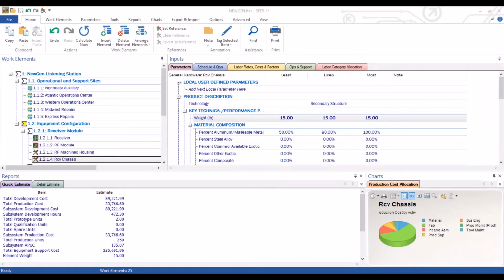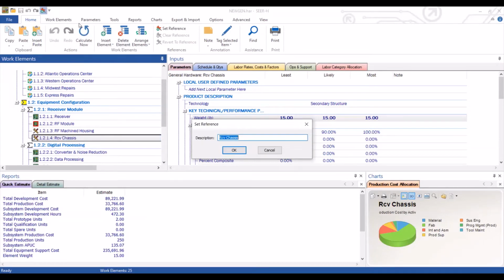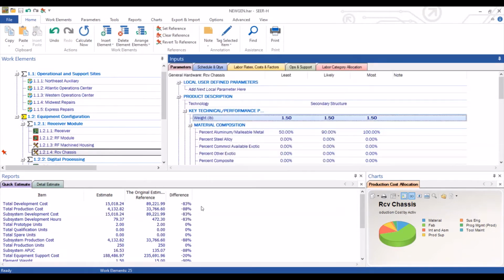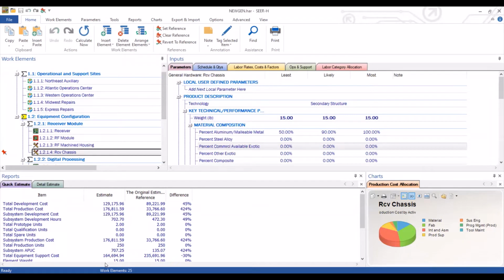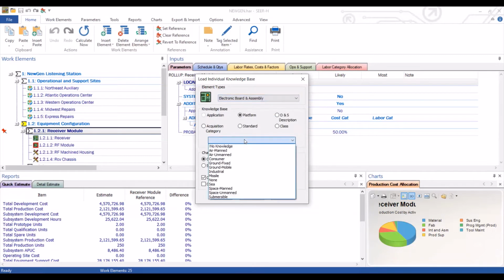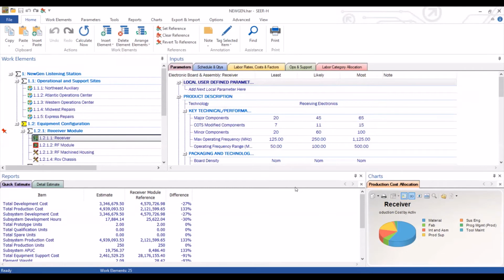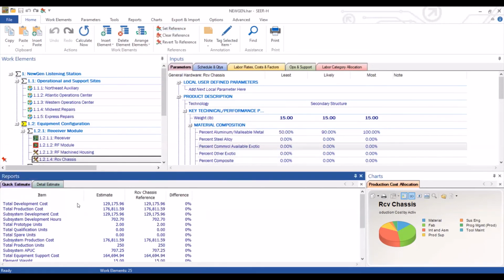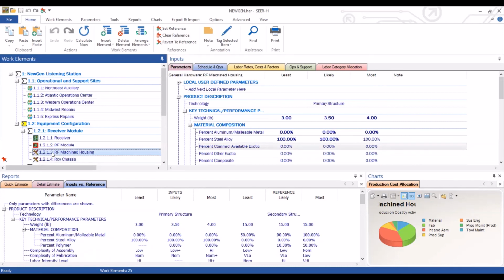SEER-H 8.0 - Element Trade Analysis Set Reference